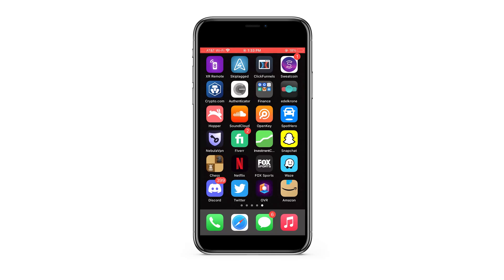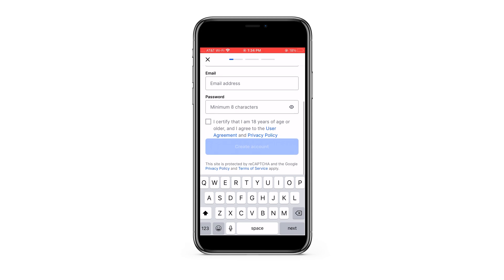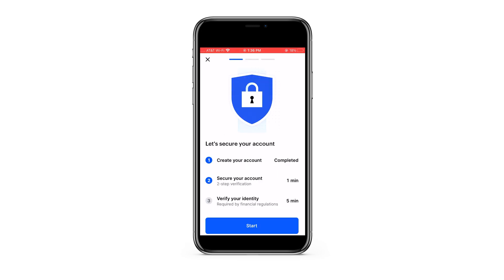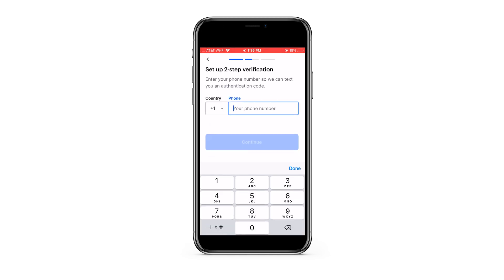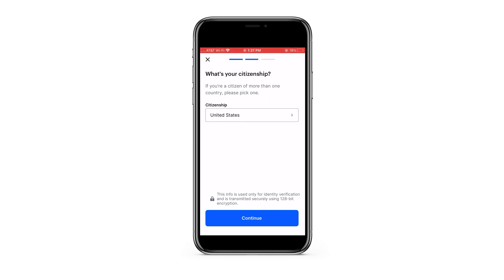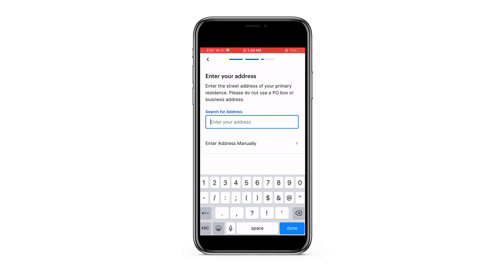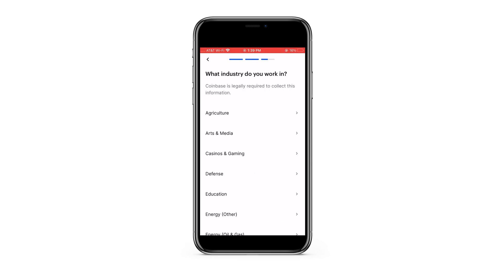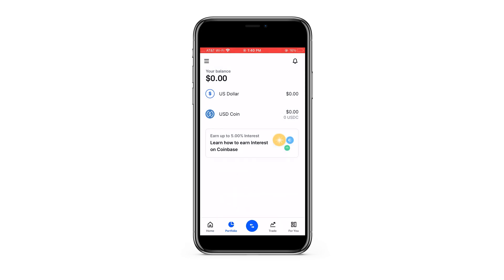How To Create A Coinbase Account From Your iPhone (2021)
Welcome back to 8482 Tutorials, where we cover video tutorials that make your life easier in the online world.

In this video, we are covering a follow along tutorial on how to create a Coinbase account on your iPhone. Coinbase is one of the most popular trading platforms and in this tutorial we will walk you step-by-step through how to create a new Coinbase account on your phone so that you can easily purchase and trade crypto.

If you have any questions or need help with anything drop your comments below in the comment section!